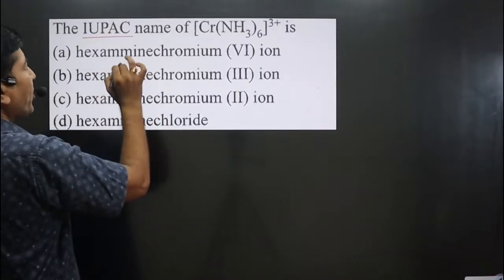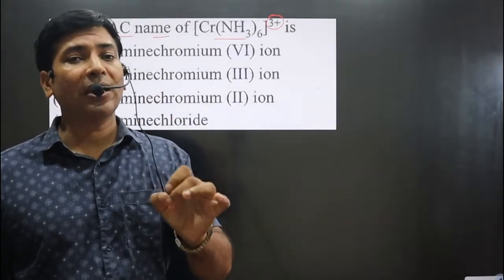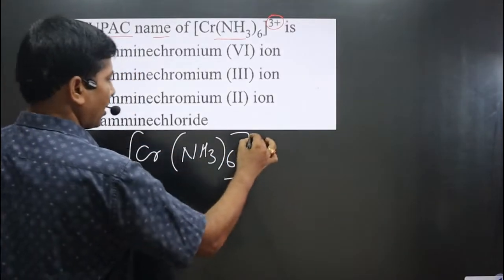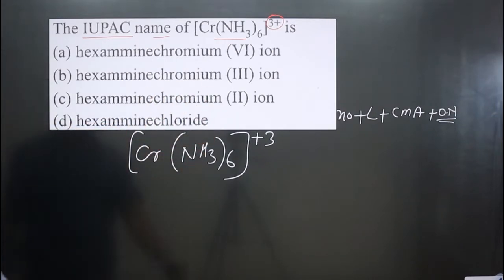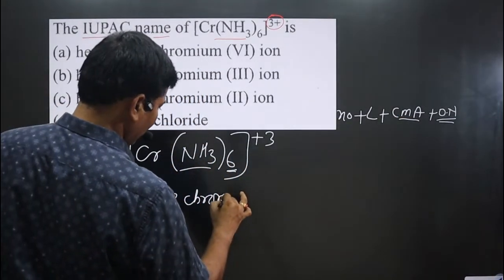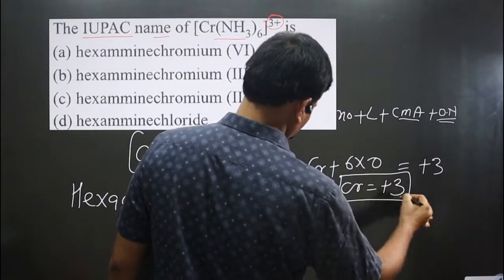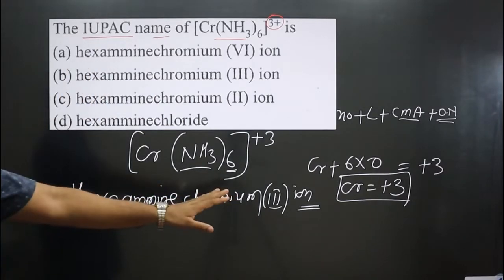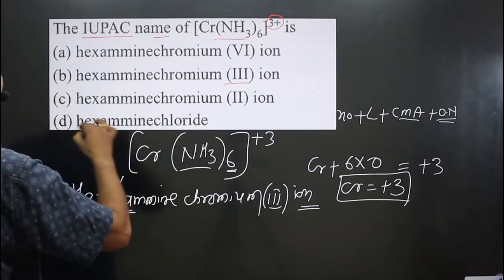The IUPAC name of [Cr(NH3)6]3+ is | Coordination Master Series | Nomenclature | Cationic complex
The IUPAC name of [Cr(NH3)6]3+ is